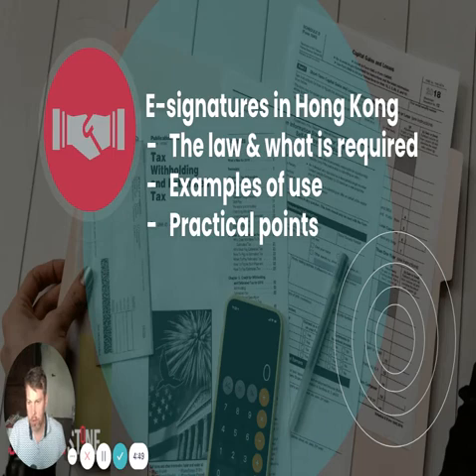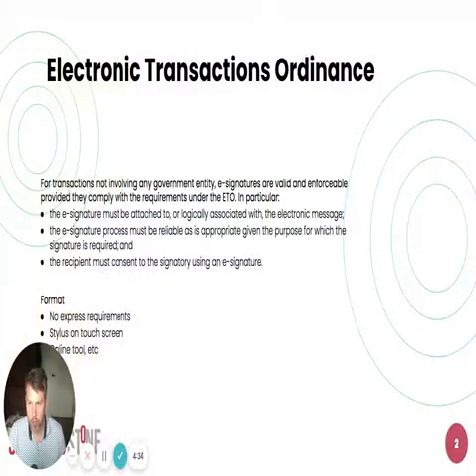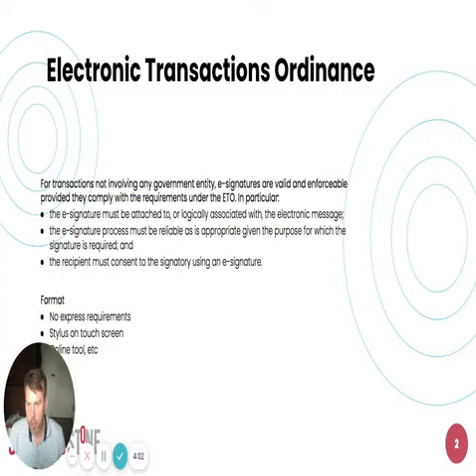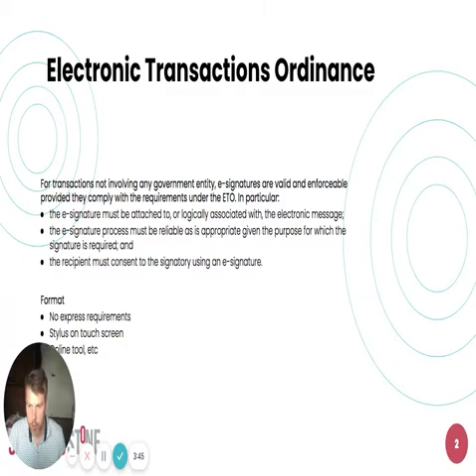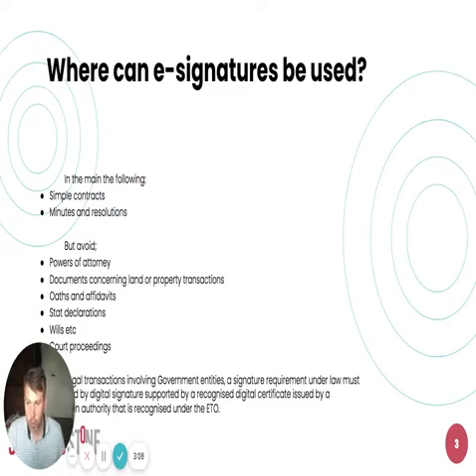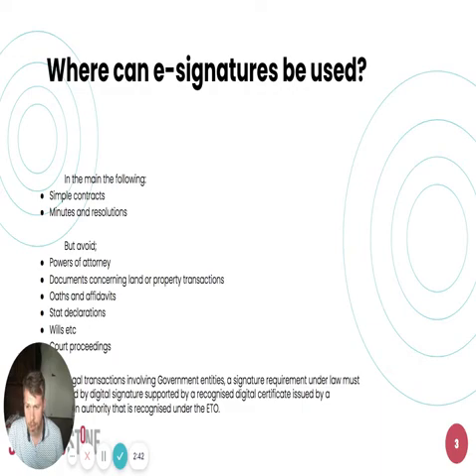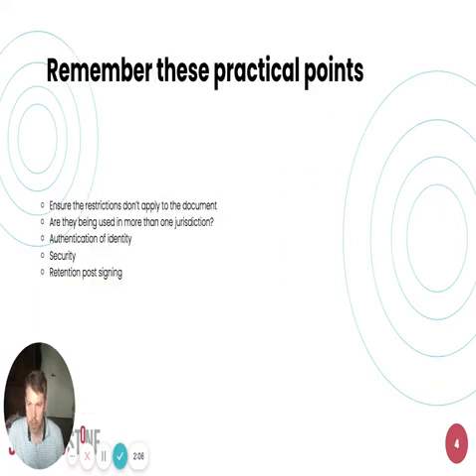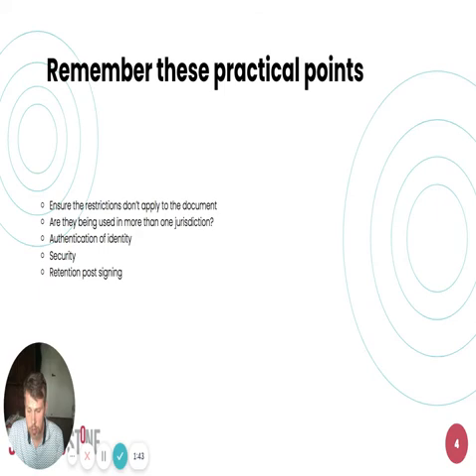esigning in Hong Kong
What can you esign, and what can you not esign?